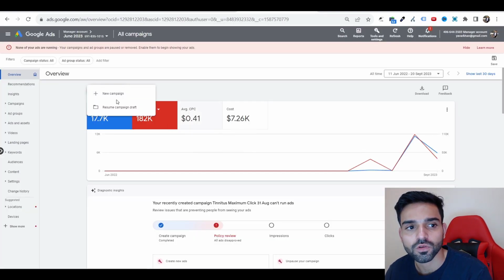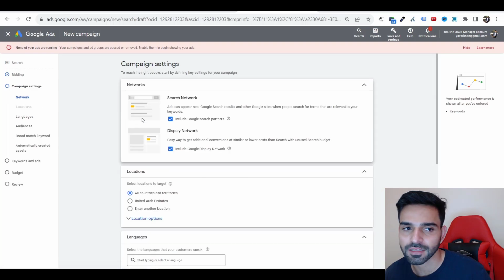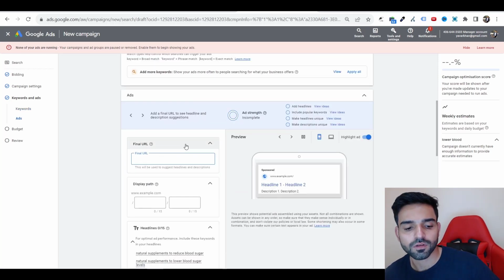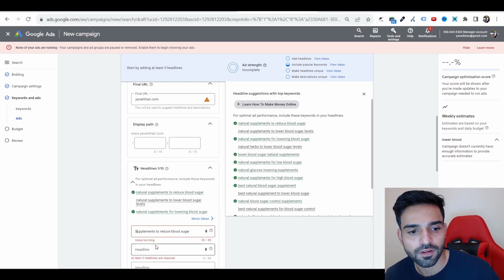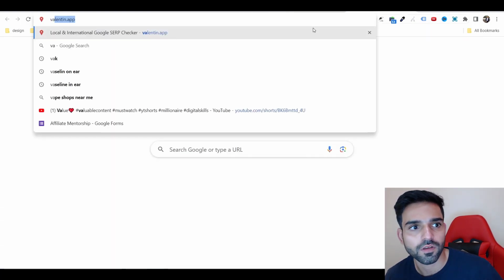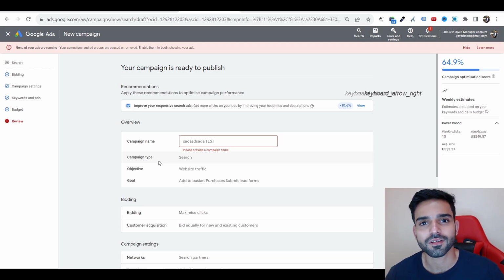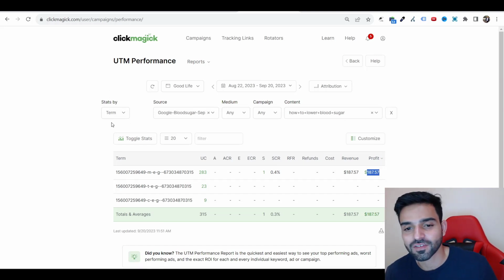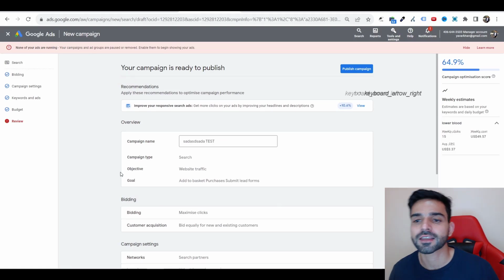How I Made $400: Clickbank Affiliate Marketing For Beginners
The Ultimate Clickbank Affiliate Marketing For Beginners Tutorial

Welcome to "The Ultimate Clickbank Affiliate Marketing For Beginners Tutorial" – your gateway to mastering the art of Clickbank affiliate marketing from the ground up. In this comprehensive guide, we'll equip you with the knowledge and strategies you need to kickstart your affiliate marketing journey successfully.

In this power-packed tutorial, we delve deep into Clickbank affiliate marketing, demystifying the concepts for absolute beginners. Whether you're a newcomer to the affiliate marketing game or seeking to enhance your existing skills, this tutorial is tailor-made for you. We'll guide you through every step, ensuring you grasp the fundamentals with ease.kickstart your affiliate marketing journey.